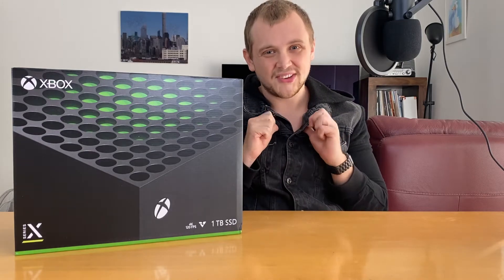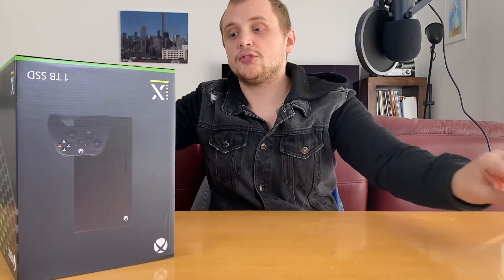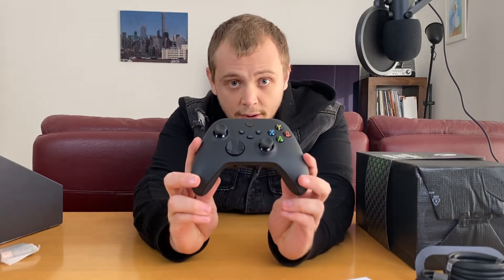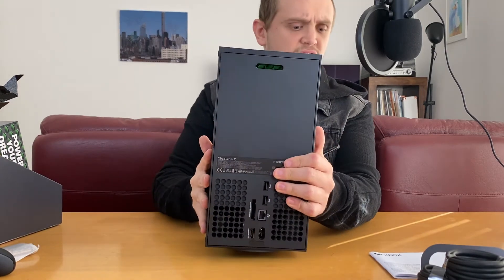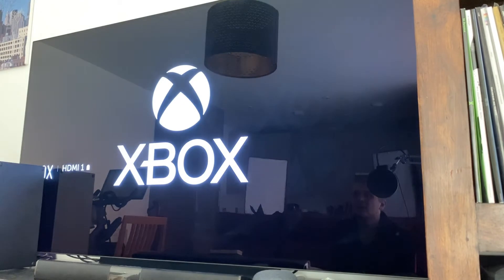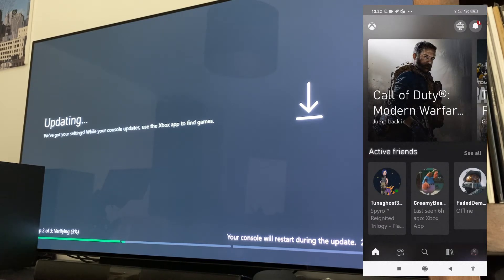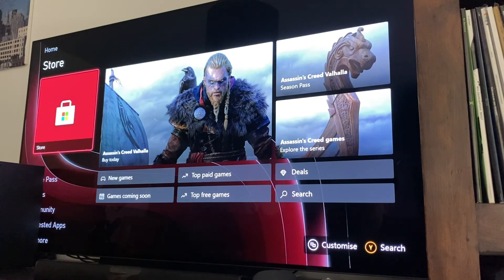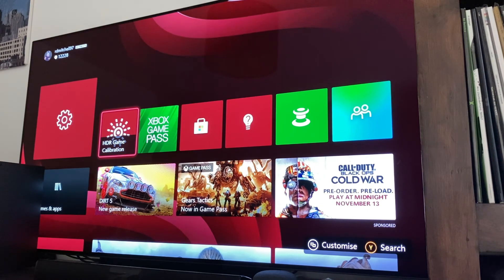Xbox series x unboxing and setup - Next gen is finally here!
Today we check out one of the most anticipated consoles, the Xbox series X, lets get it unboxed and setup!

The Xbox series X is the most powerful console in the world right now. with an minimalistic design alongside a familiar controller and UI leads to an incredible experience though unfortunately a lack of optimized games could leave you feeling rather empty.

Intro and Outro Song by the amazing Spyder Byte! (Nocturnal Beauty) Check out the latest song